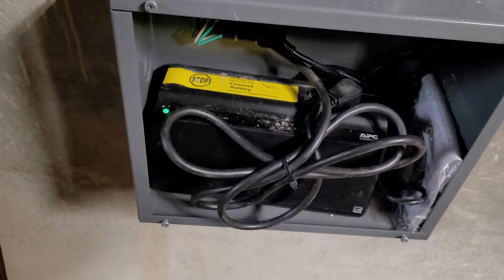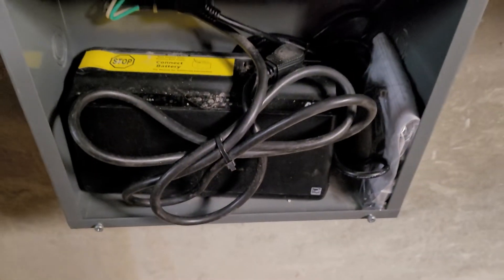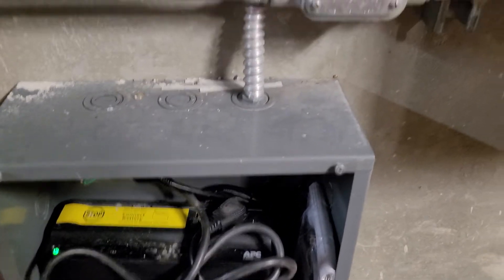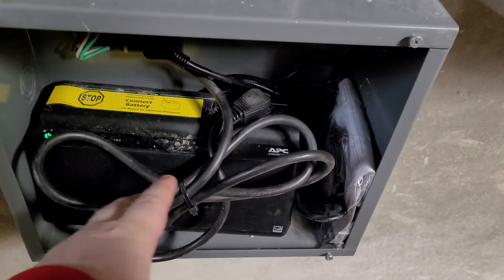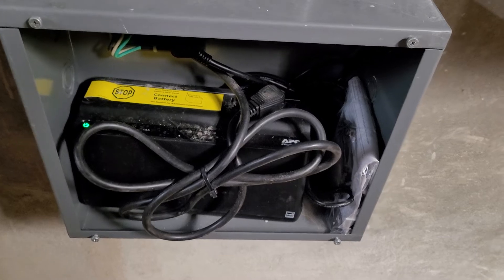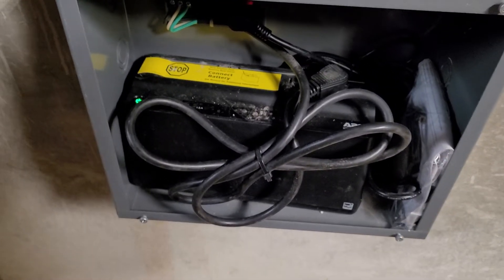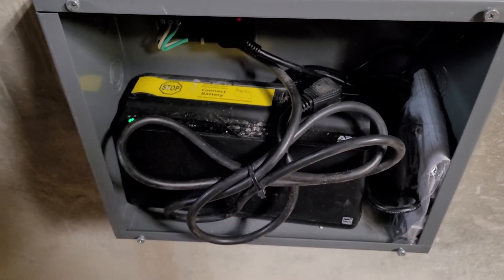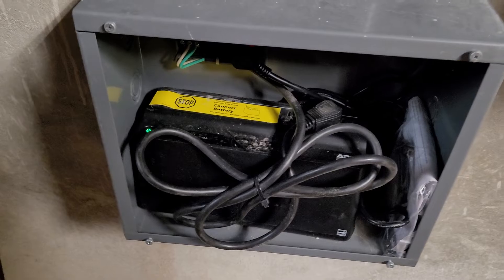Battery backup on Johnson Controls NAEs can help keep devices online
Adding a battery backup to the power supply on an NAE or NCE can help keep the device online during power outages or momentary blinks in power.  A Johnson Controls NAE will typically drop offline during a power blink.

APC UPS, 600VA UPS Battery Backup & Surge Protector
CyberPower CP1500AVRLCD Intelligent LCD UPS System